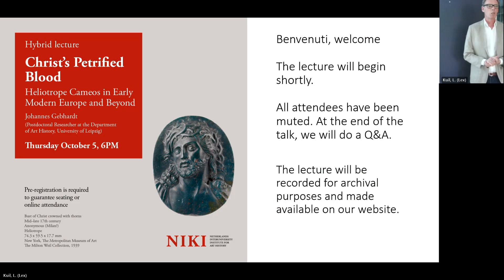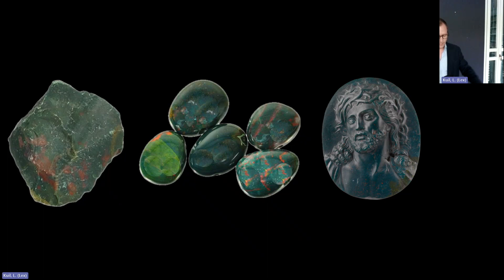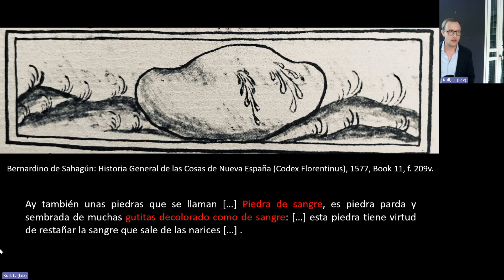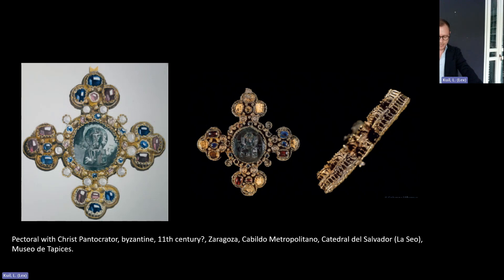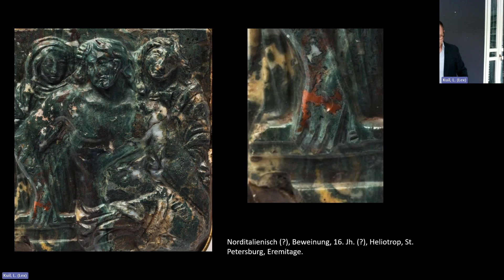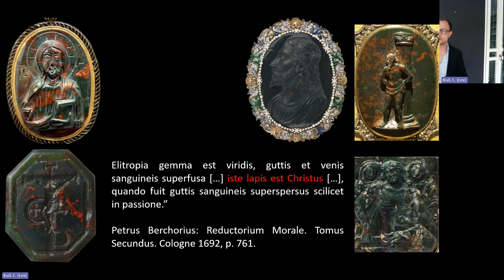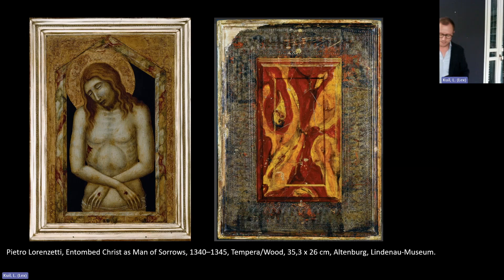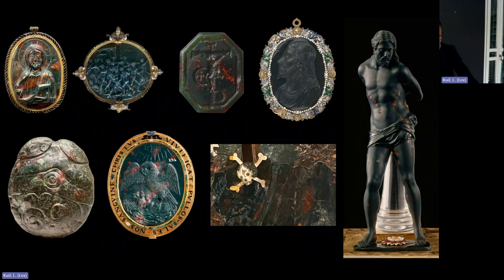"Christ's Petrified Blood" NIKI lecture by Johannes Gebhardt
Nederlands Interuniversitair Kunsthistorisch Instituut (NIKI) /
The Netherlands Interuniversity Institute for Art History
Florence, Italy

"Christ's Petrified Blood"
Heliotrope Cameos in Early Modern Europe and Beyond

A Lecture by Johannes Gebhardt,
postdoctoral researcher at the Department of Art History,
University of Leipzig

Thursday, 5 October 2023

Image used in thumbnail:
Bust of Christ crowned with thorns, mid-late 17th century, anonymous (Milan), heliotrope, 74,3 x 59,5 x 17,7 mm, New York, The Metropolian Museum of Art, The Milton Weill Collection, 1939